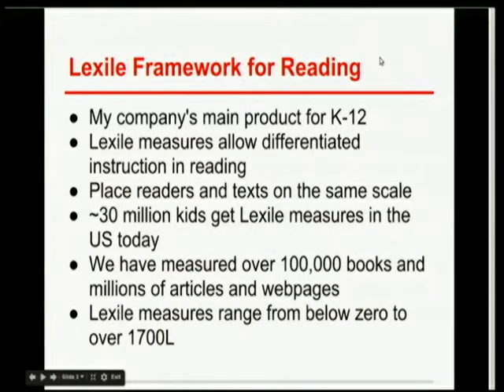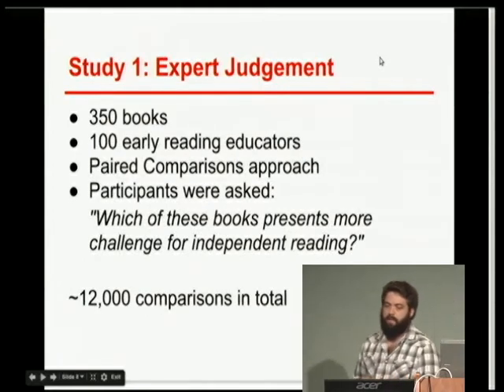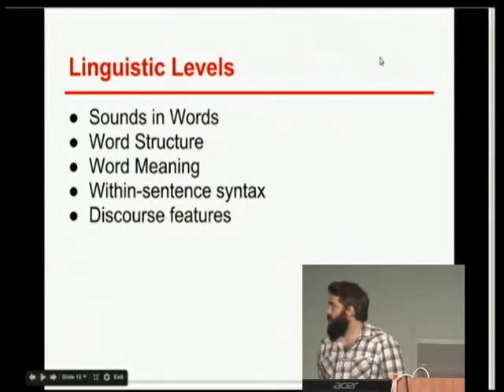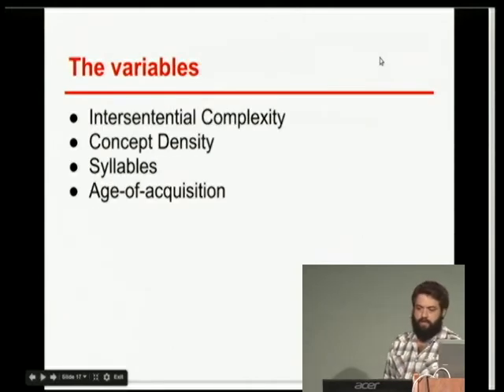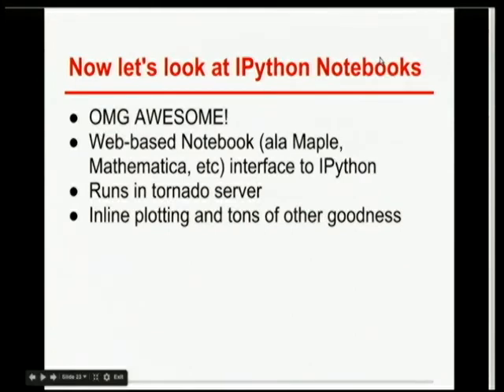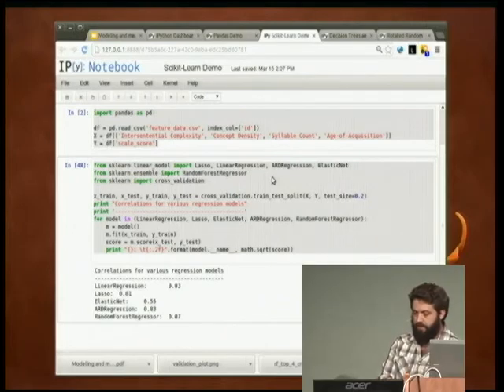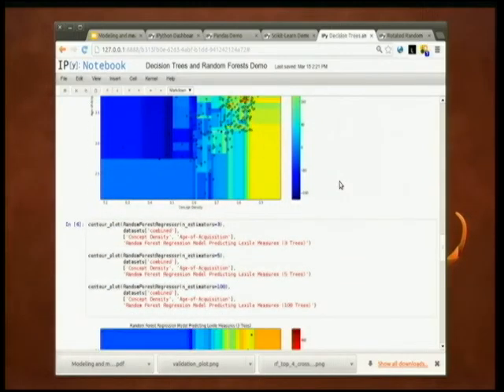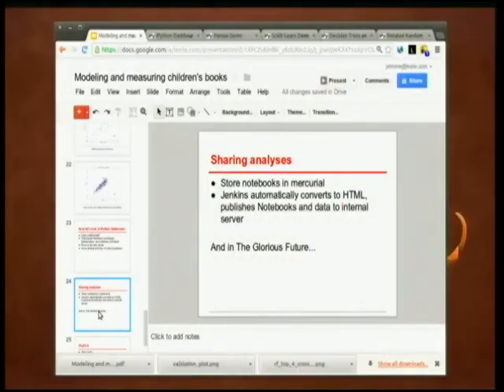Measuring and modeling the complexity of children's books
Jeff Elmore
Researchers have been modeling text difficulty for over 50 years. A variety of models have been developed, but few have focused on books for emerging readers (Grades K-2). We used Python for nearly every aspect of the project including co